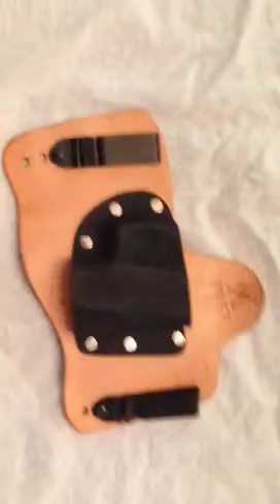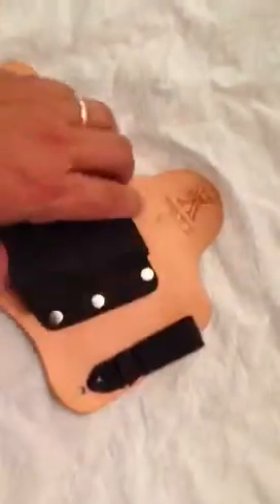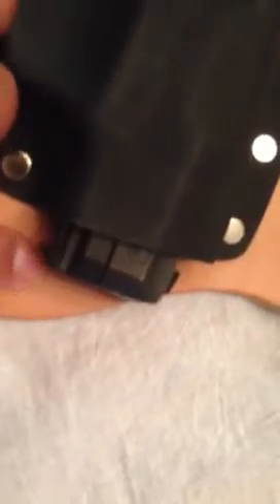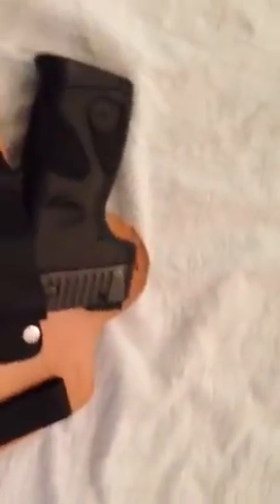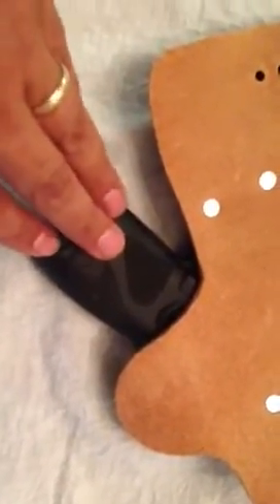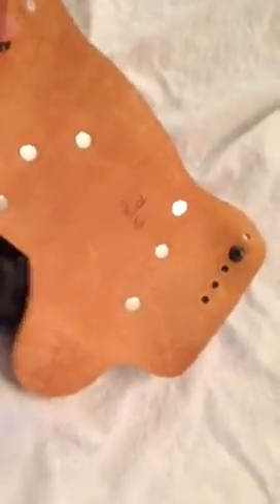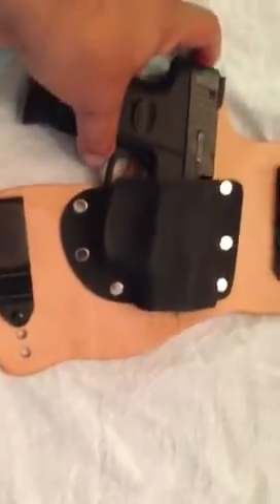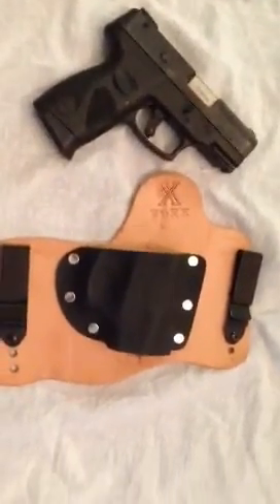Foxx holster review with PT111